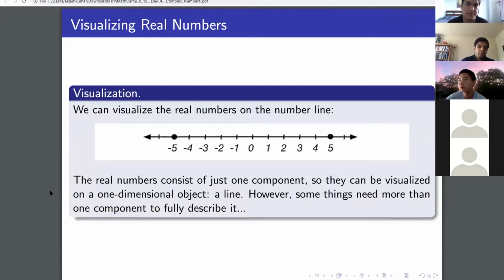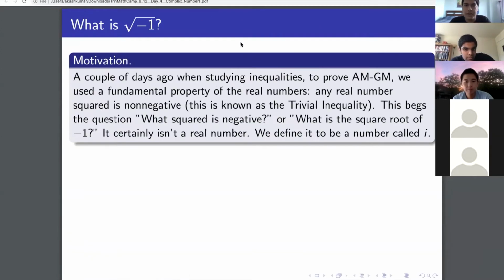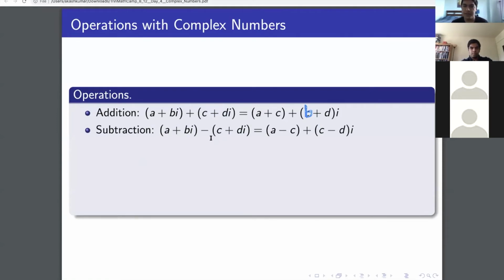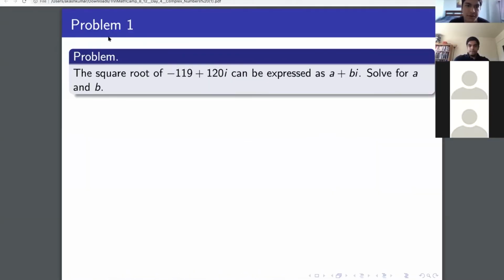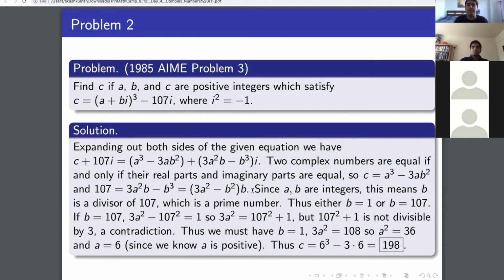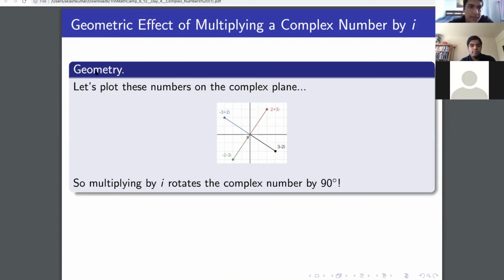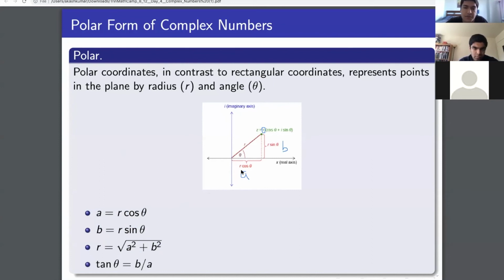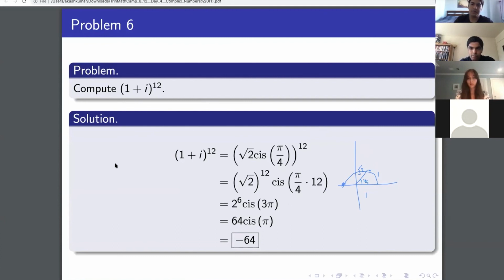What Are Complex Numbers? - TrinMathCamp Abridged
This is an edited version of our class on complex numbers for TrinMathCamp over the summer. If you would like to watch the full class,

If you have any question, leave them in the comments below and we respond!

Tags for exposure:
complex numbers, real numbers, imaginary numbers, i, square root of 1, trinmathcamp, trinity school math team